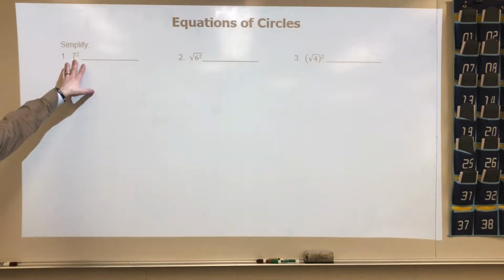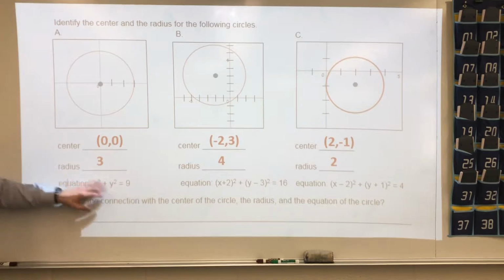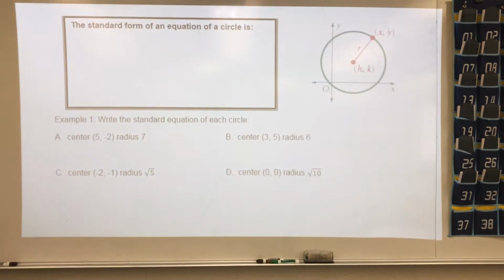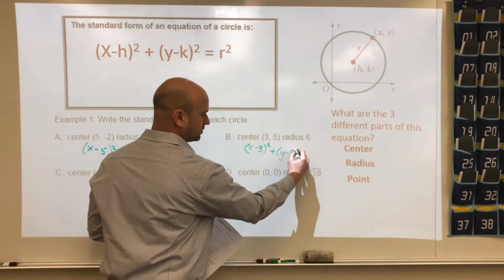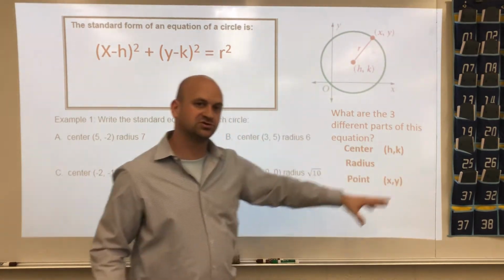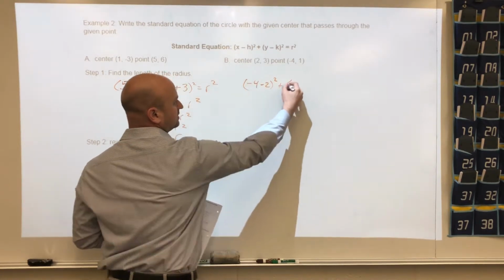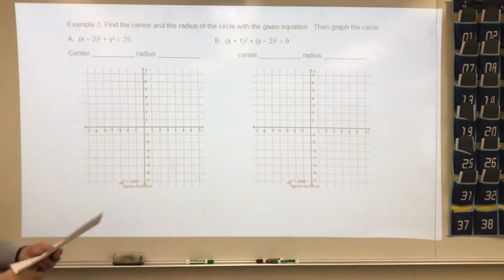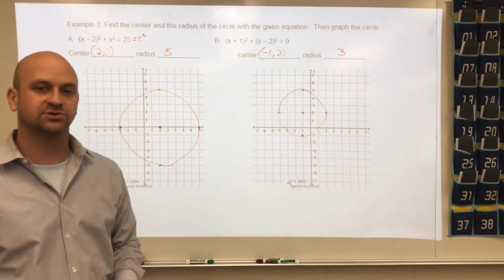Unit 6 Lesson- Equations of circles